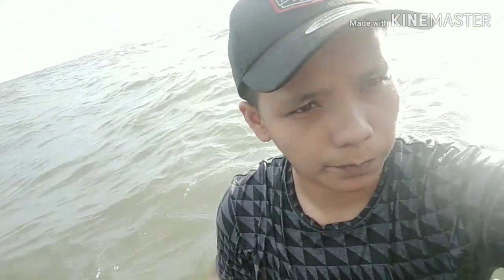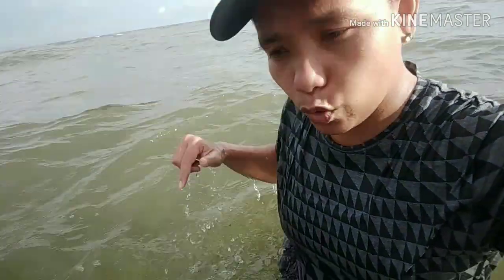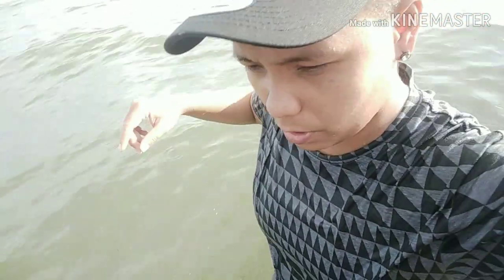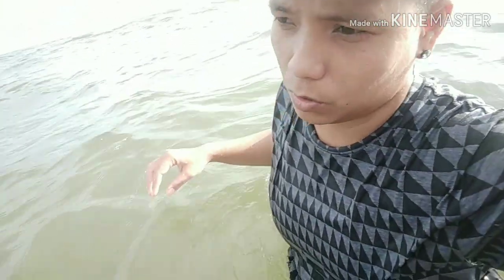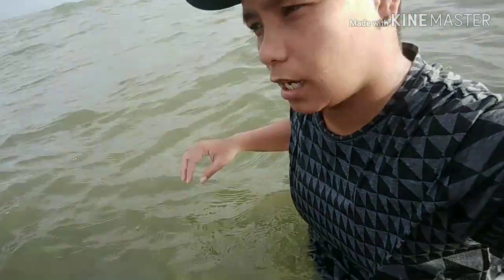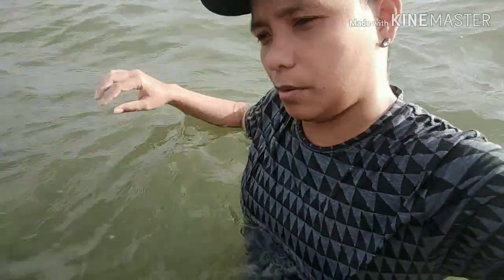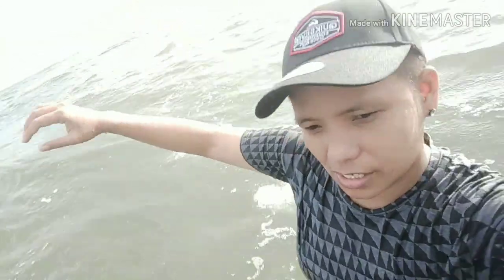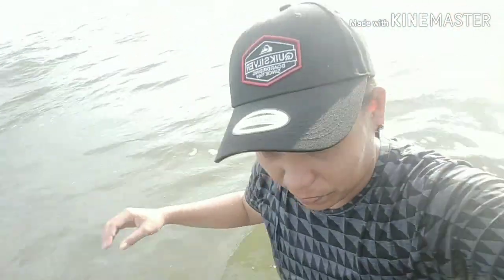Mencari siput sedut di dalam laut.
Menyelam untuk mencari siput sedut (tuntul) walaupun xbanyak kami dapat tapi saya berpuas hati kerana dapat share benda yang bermanfaat kpd smua..